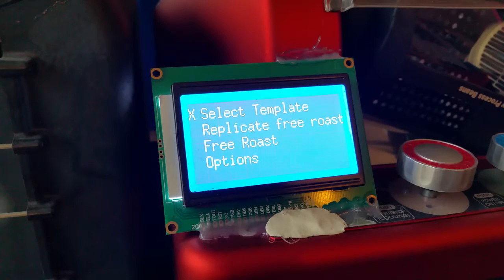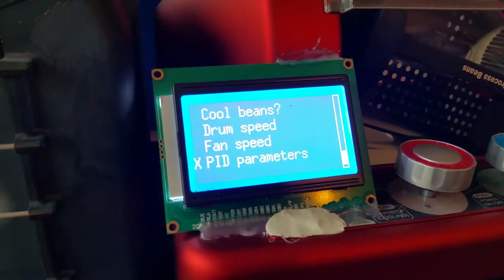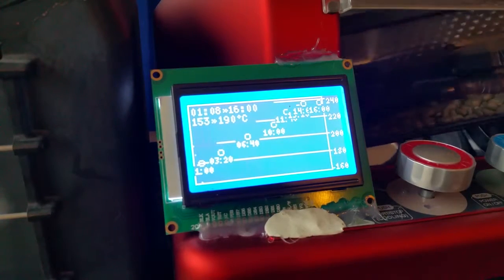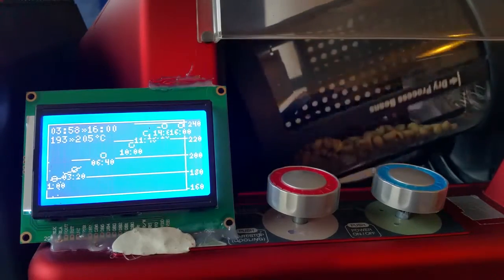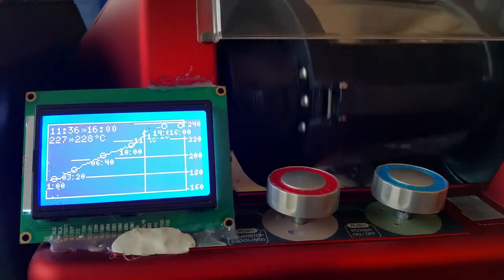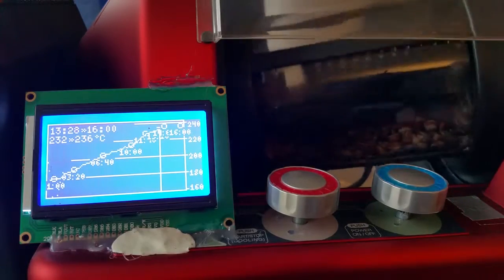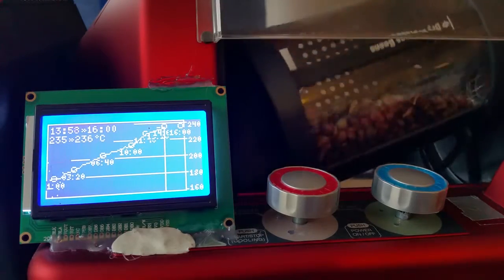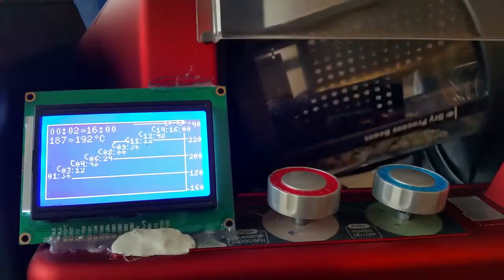Gene Automation Mod Rev 3 - LCD - Reupload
The latest version of my Gene automation, which uses all internal components and an 128x64 px LCD display for a better overview during the roasting process. I explain some features and show how the mod works, as well as some menu options. A description on challenges as well as rough building instructions along with the needed code can be found in the Coffee Snobs forum: